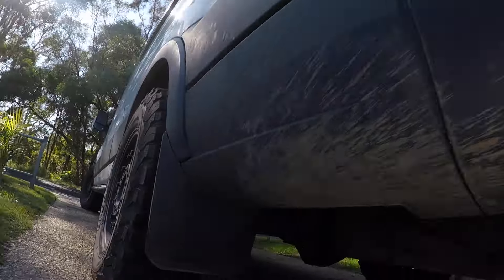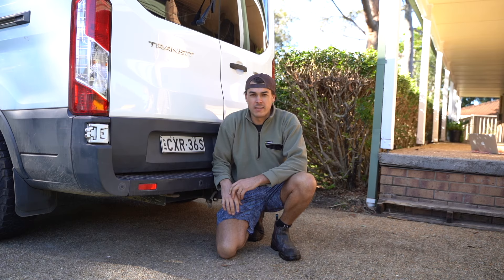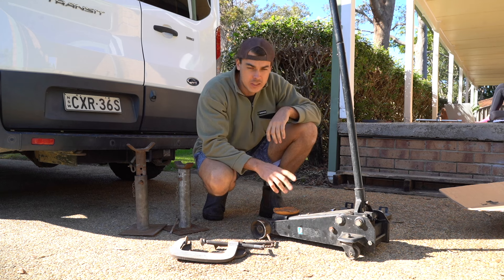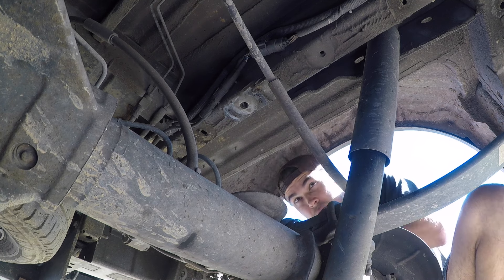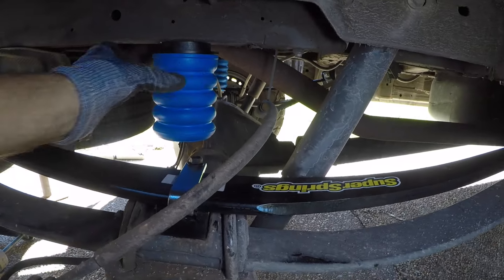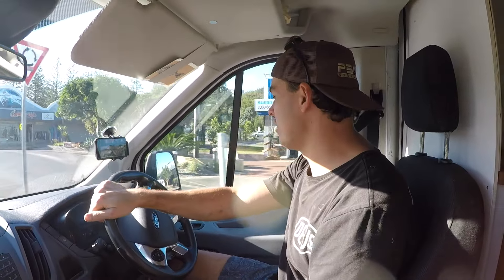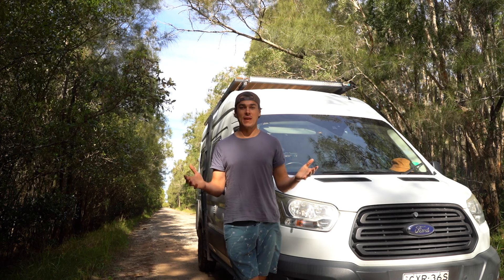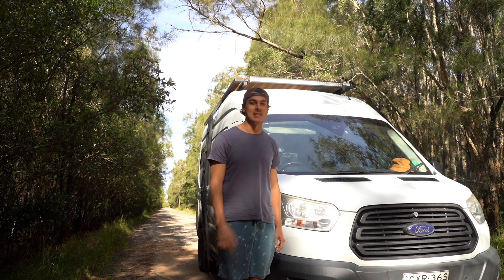We're TOO HEAVY- Upgraded our Suspension to SUPER SPRINGS | Ford Transit Conversion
Ford Transit Van Build Australia

I'm so excited to announce the launch of my new online course "Vanbuild Academy"
The Pre Sale is now live where you will get the lowest ever early bird price and save $200!

For more van build tips and tricks follow our new account

We now have a website where you can access all our van 3D models, diagrams and complete cost breakdowns as well as Van Build Consulting

After driving around for a year we have noticed our ride quality had started to degrade. The weight of the conversion was taking its toll on the suspension. As it pans out it is very hard to upgrade a parabolic spring which is a commonly found in this style of cargo van.

The best solution i found was to upgrade the stock suspension with helper springs and aftermarket permanent bump stops from SuperSprings International.

Front Coil SumoSpring
Rear SumoSpring
Rear SuperSpring

We appreciate all comments, feedback and constructive criticism along the way!

*PARTS USED THROUGHOUT THE BUILD*
All parts used in our entire build can no be conveniently found here in a single location :